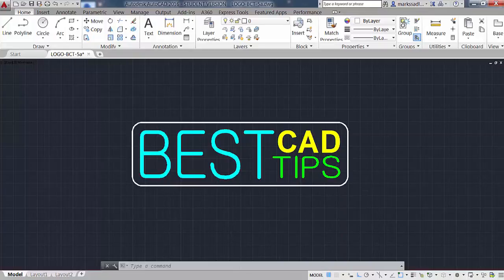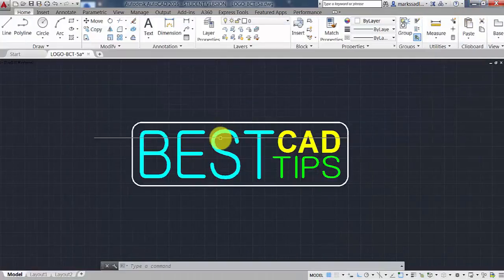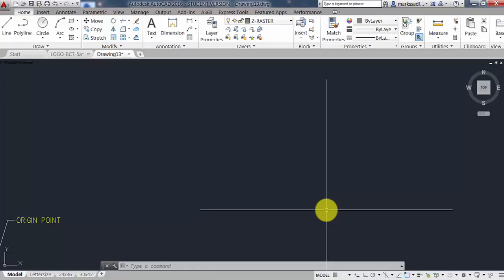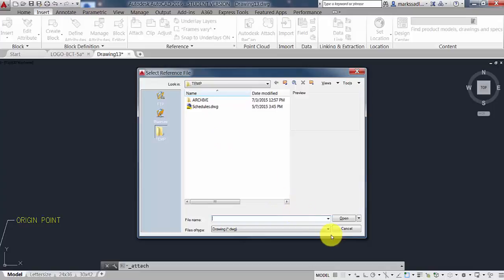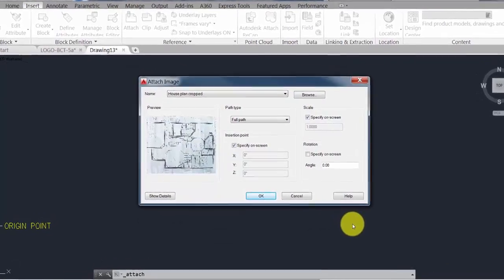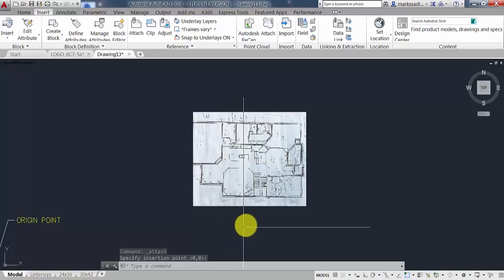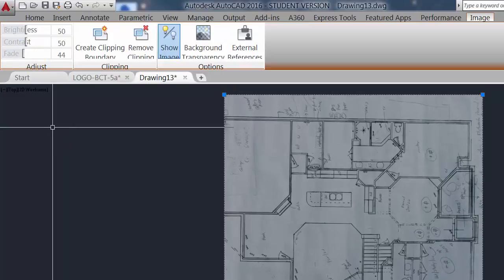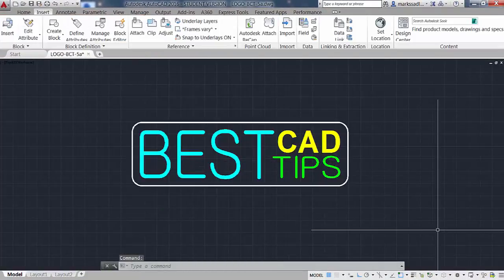Using a Raster Sketch as an Underlay for AutoCAD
How to attach a raster image file, such as a digital photo of a sketch, as an underlay for use in creating a CAD drawing. By Mark Sadler of Best CAD Tips.